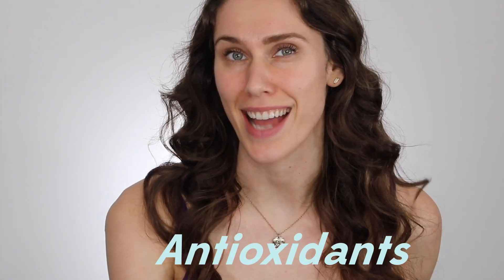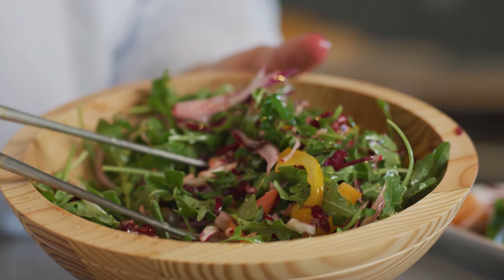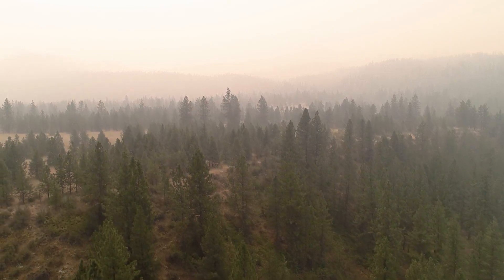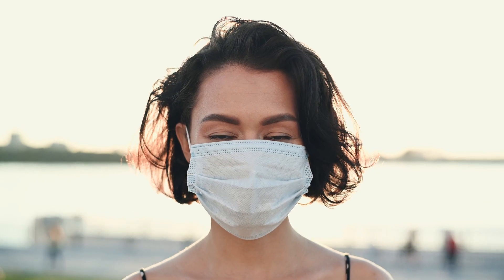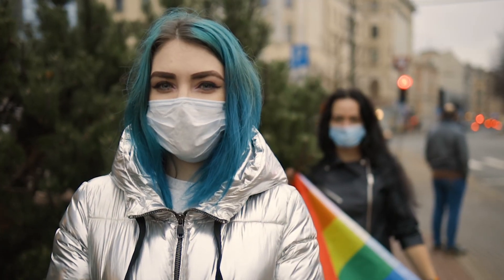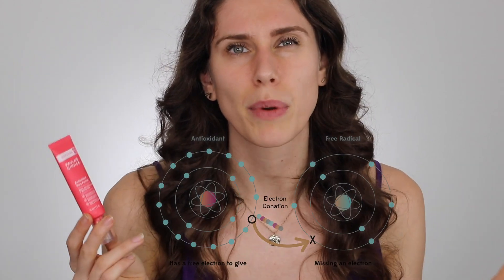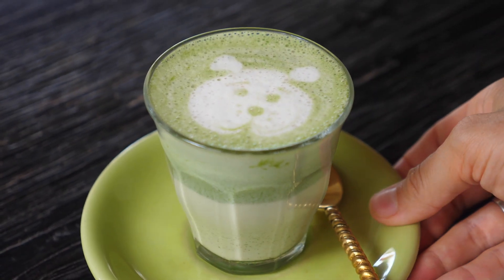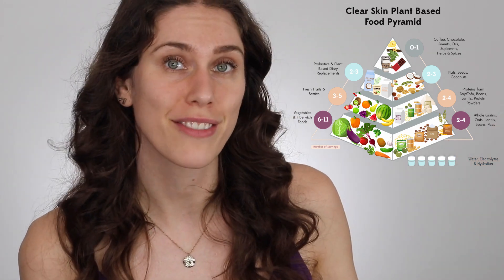Environmental Skin Damage & What You Can Do About It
What Most People Don't Know About Environmental Skin Damage & What May Help
Paula’s Choice Defense Antioxidant Pore Purifier With Salicylic Acid & Green Tea

Isntree SPF 50 Hyaluronic Acid Watery Sun Gel
Pique Matcha Green Tea
(Please remember that supplements are NOT replacements for a healthy diet/lifestyle! Please see your GP and get a blood test to find out what is right for YOUR body!)

SPF Sunscreen Organized By White Cast

Skin Barrier Function
Elias, Peter M. “Skin barrier function.” Current allergy and asthma reports vol. 8,4 (2008): 299-305. doi:10.1007/s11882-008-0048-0
UV Damage / Mechanism of Action Pattison, David I, and Michael J Davies. “Actions of ultraviolet light on cellular structures.” EXS ,96 (2006): 131-57. doi:10.1007/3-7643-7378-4_6
Antioxidants / Skin
Dreher, F, and H Maibach. “Protective effects of topical antioxidants in humans.” Current problems in dermatology vol. 29 (2001): 157-64. doi:10.1159/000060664
Masaki, Hitoshi. “Role of antioxidants in the skin: anti-aging effects.” Journal of dermatological science vol. 58,2 (2010): 85-90. doi:10.1016/j.jdermsci.2010.03.003
Addor, Flavia Alvim Sant'anna. “Antioxidants in dermatology.” Anais brasileiros de dermatologia vol. 92,3 (2017): 356-362. doi:10.1590/abd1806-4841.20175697
Pollution / Skin Puri, Poonam et al. “Effects of air pollution on the skin: A review.” Indian journal of dermatology, venereology and leprology vol. 83,4 (2017): 415-423. doi:10.4103/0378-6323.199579
Electron Orbitals Forschungszentrum Juelich. "Observing the unobservable: Researchers measure electron orbitals of molecules in 3D." ScienceDaily. ScienceDaily, 5 October 2015
Forschungszentrum Juelich. "Observing the unobservable: Researchers measure electron orbitals of molecules in 3D." ScienceDaily. ScienceDaily, 5 October 2015.
Smoking Collagen Damage
Morita, Akimichi. “Tobacco smoke causes premature skin aging.” Journal of dermatological science vol. 48,3 (2007): 169-75. doi:10.1016/j.jdermsci.2007.06.015
Acute Vs Chronic Stress
Filipović, D et al. “The differential effects of acute vs. chronic stress and their combination on hippocampal parvalbumin and inducible heat shock protein 70 expression.” Neuroscience vol. 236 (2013): 47-54. doi:10.1016/j.neuroscience.2013.01.033
Antioxidant Food
Carlsen, Monica H et al. “The total antioxidant content of more than 3100 foods, beverages, spices, herbs and supplements used worldwide.” Nutrition journal vol. 9 3. 22 Jan. 2010, doi:10.1186/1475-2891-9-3
Vegan Diet / Safe All Stages Of Life
Craig, Winston J et al. “Position of the American Dietetic Association: vegetarian diets.” Journal of the American Dietetic Association vol. 109,7 (2009): 1266-82. doi:10.1016/j.jada.2009.05.027
Ketogenic Diet Epilepsy D'Andrea Meira, Isabella et al. “Ketogenic Diet and Epilepsy: What We Know So Far.” Frontiers in neuroscience vol. 13 5. 29 Jan. 2019, doi:10.3389/fnins.2019.00005